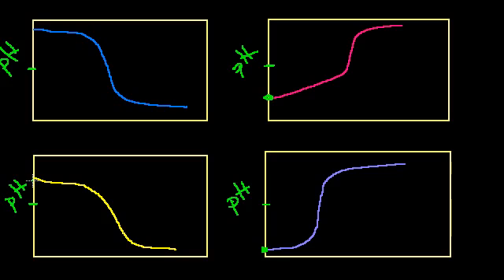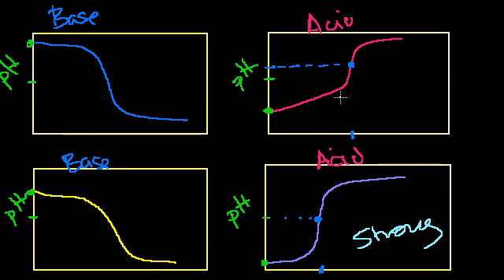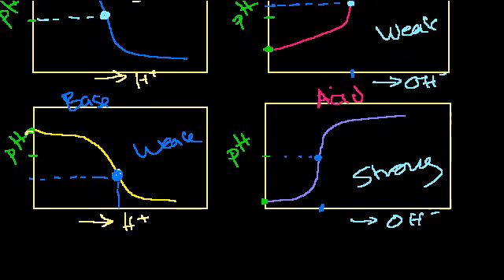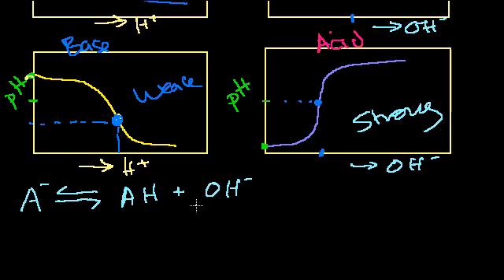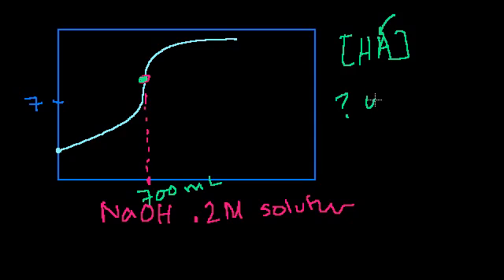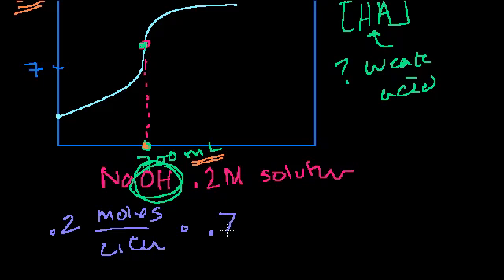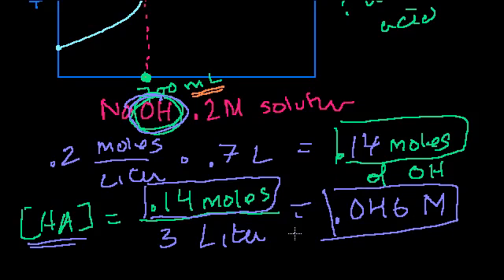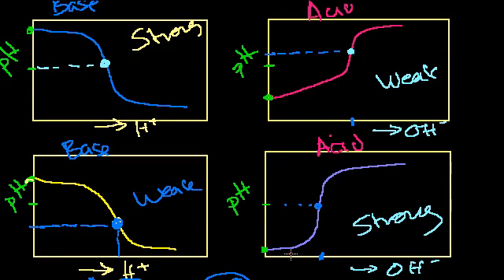053 Titration Roundup